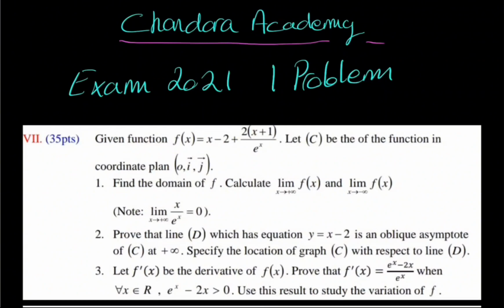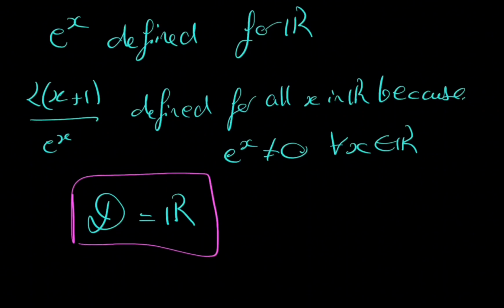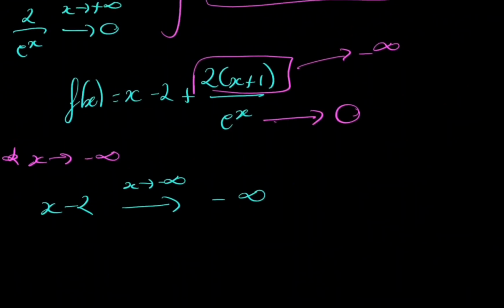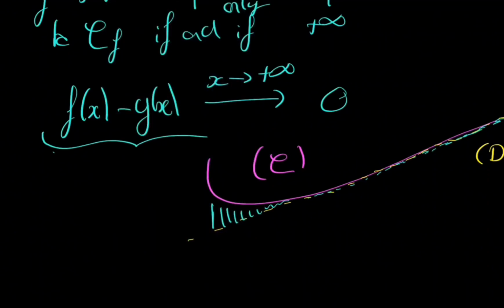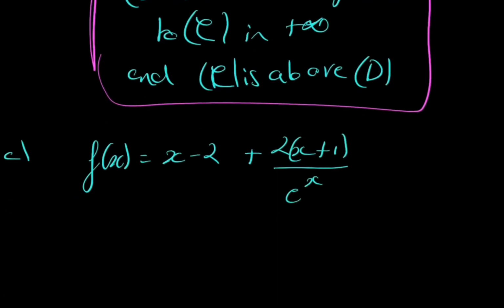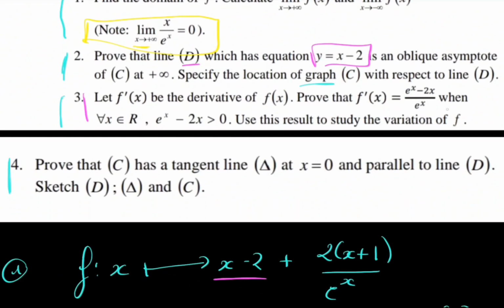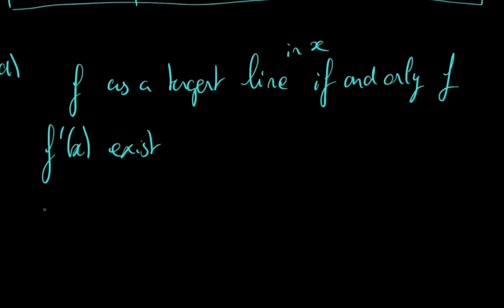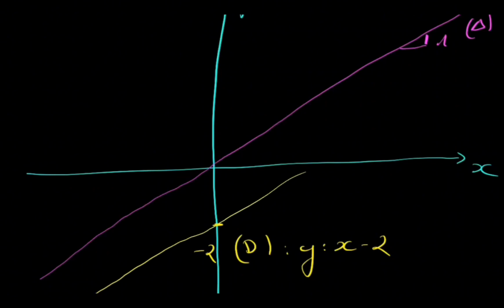2021 EXAM PROBLEM EXERCISE